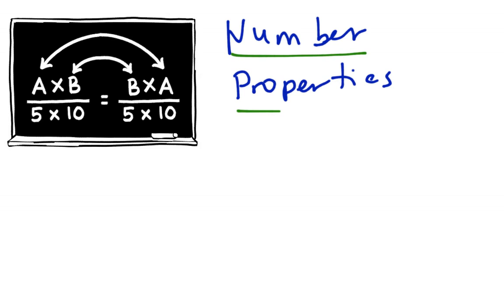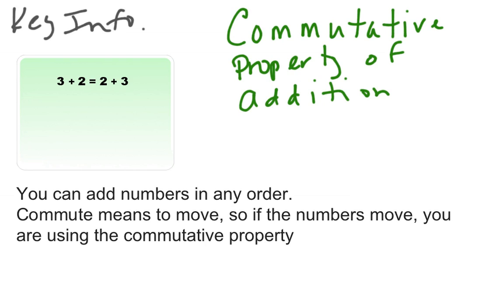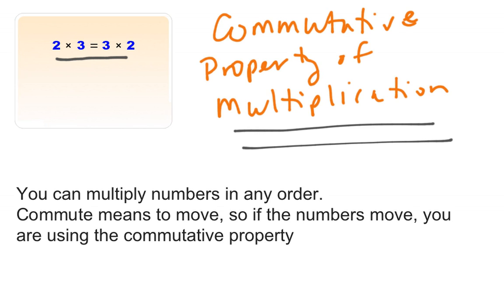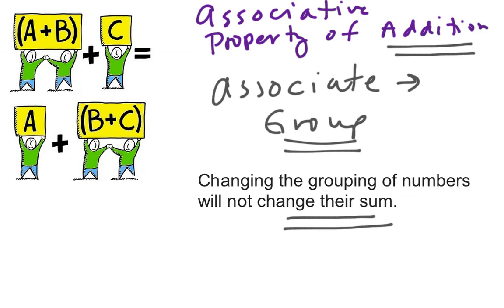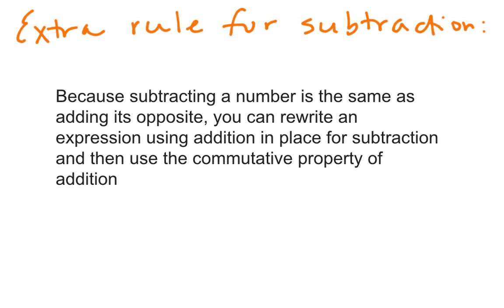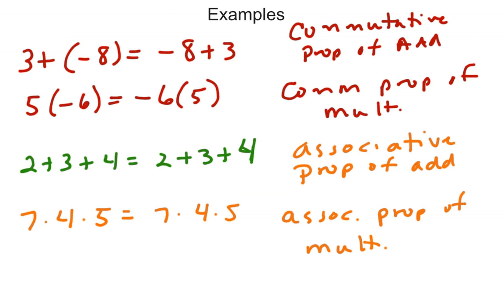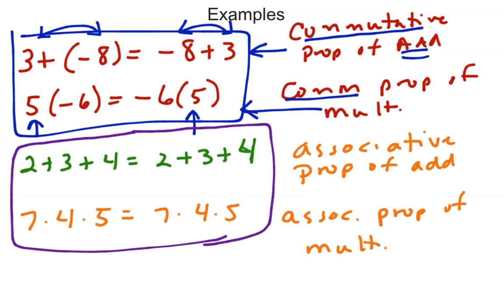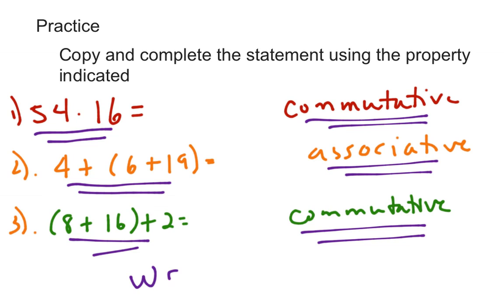Number Properties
An overview of number properties. View more lessons